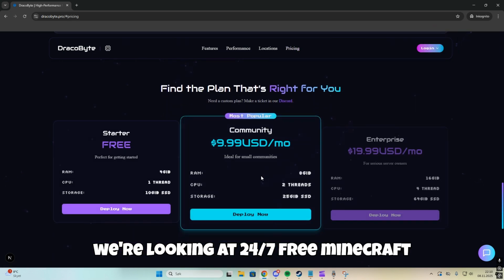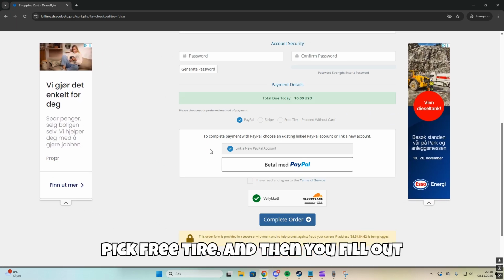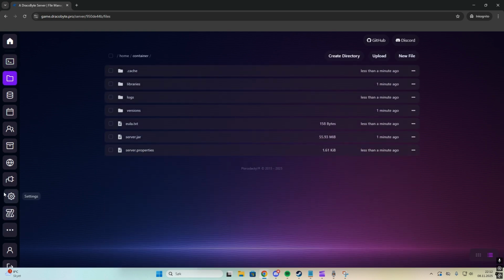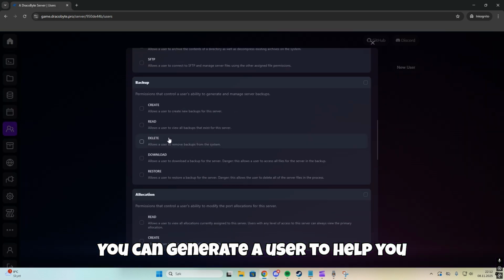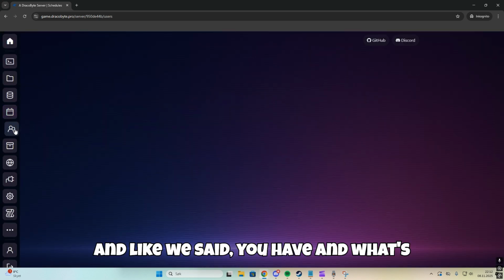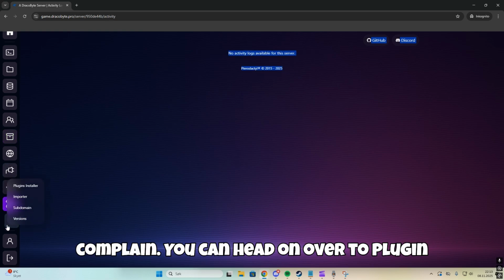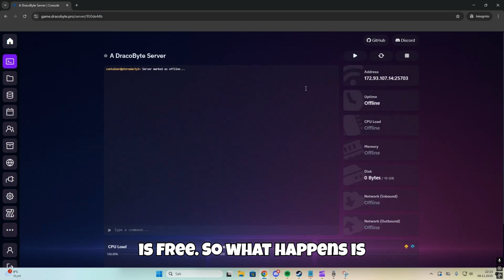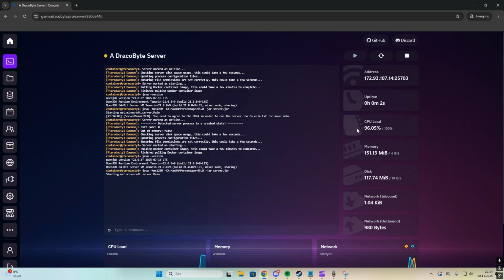DracoByte - 24/7 FREE Minecraft Server Hosting (4GB RAM & 10GB Storage)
In this video, I’ll show you how to create your own free Minecraft server using DracoByte, one of the best free hosting platforms in 2025.
You get 4 GB of RAM, 10 GB storage, and a 24/7 online server — all completely free, with no queue or downtime.

What You’ll Learn:

How to set up a free DracoByte Minecraft server

How to log in and use the game panel

How to start the server